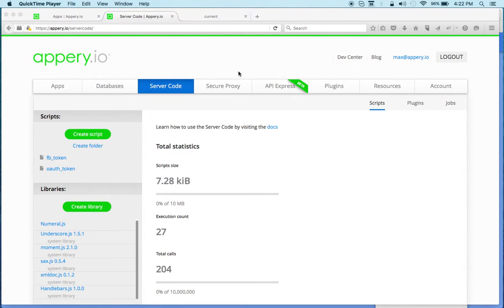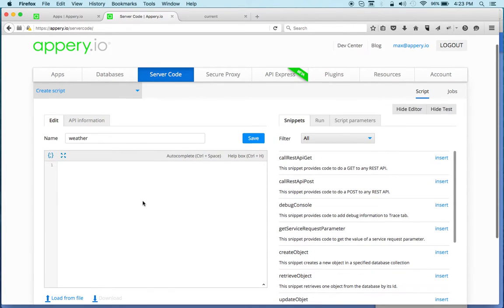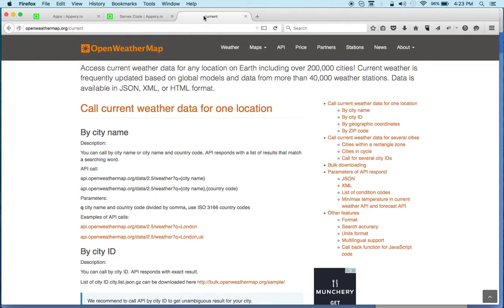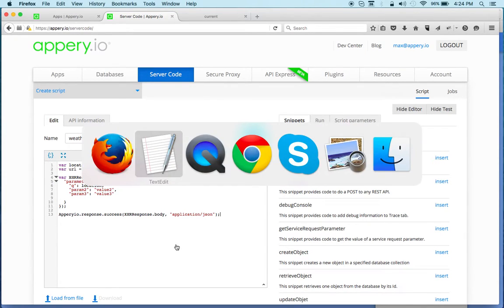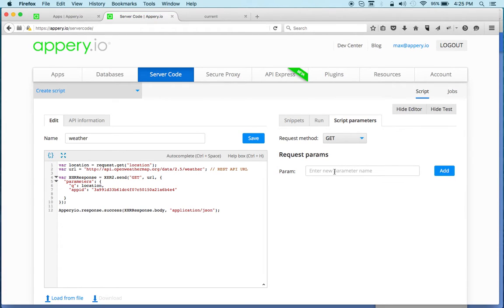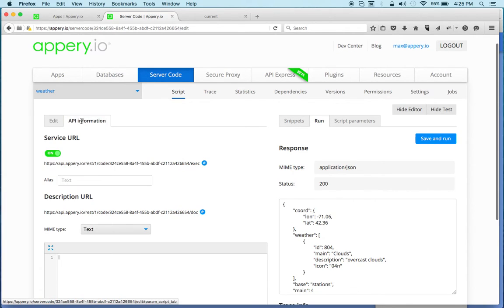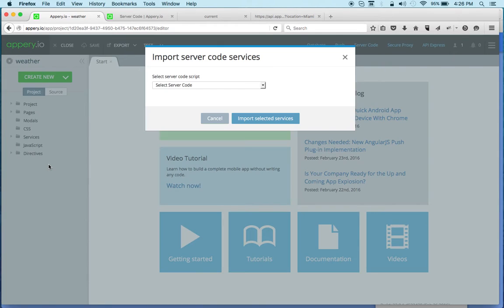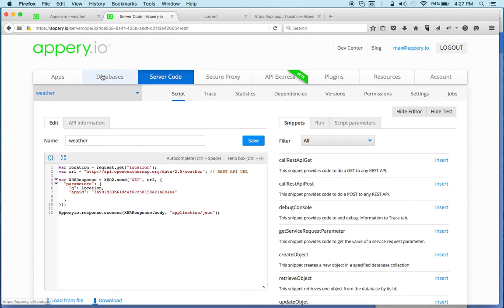How to Invoke a REST API from Server Code Script in 5 Minutes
This video shows how to invoke a REST API from server-side JavaScript. The videos shows how to test the script REST API and use it in an Ionic/AngularJS app. External REST API used